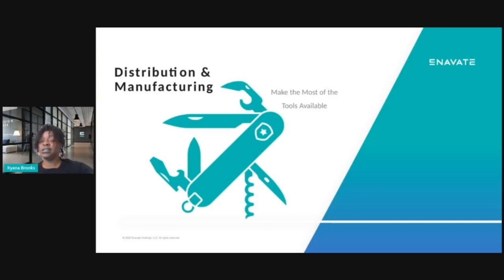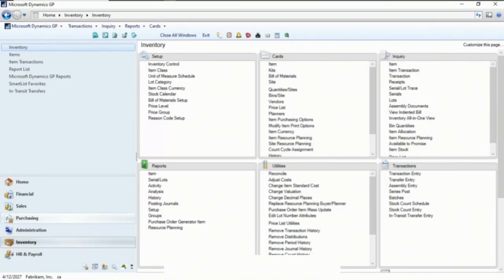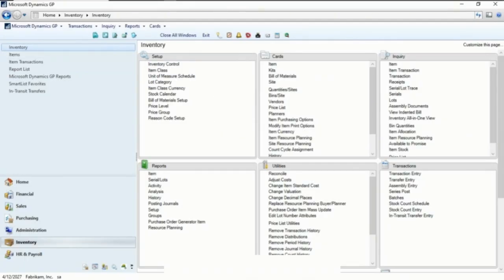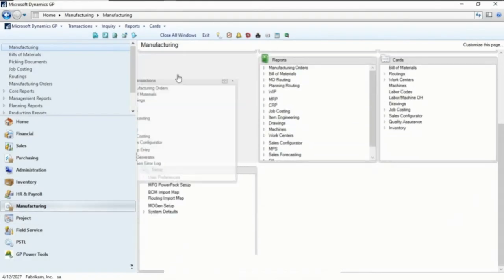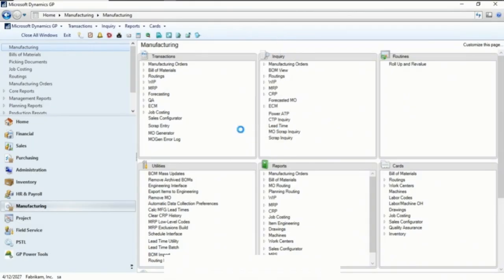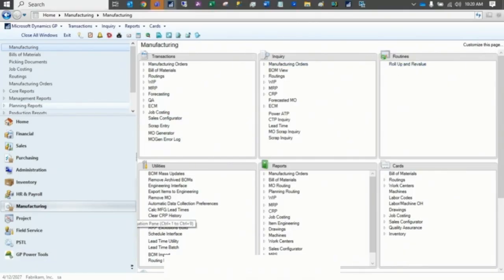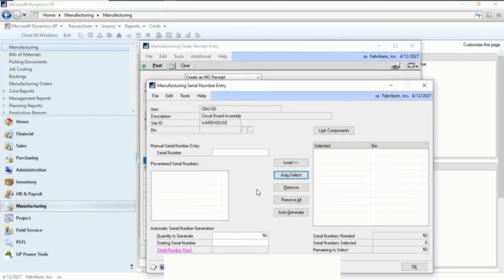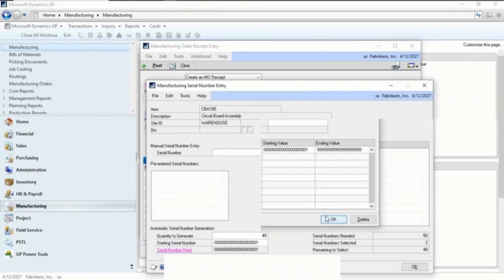How to Improve Manufacturing and Distribution Processes in Dynamics GP: Closing Manufacturing Orders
Watch and learn our tips to improve your process of closing manufacturing orders in Dynamics GP.